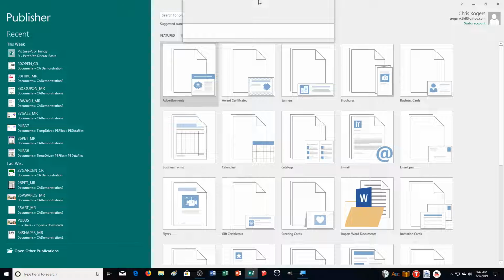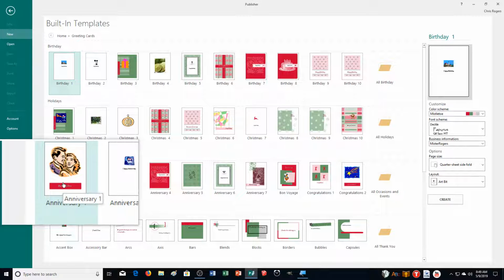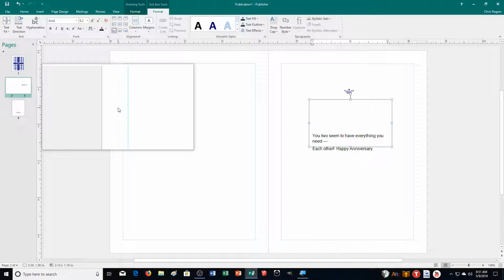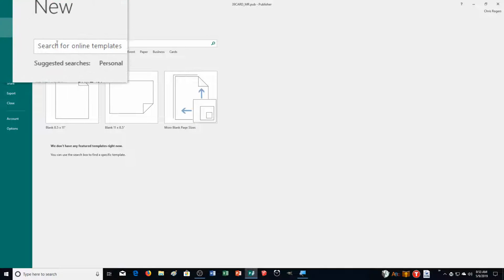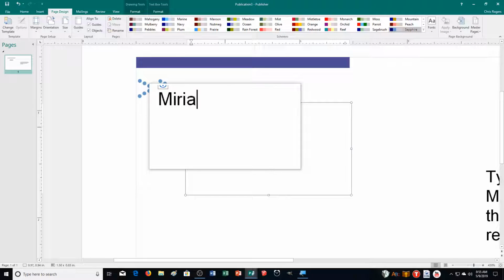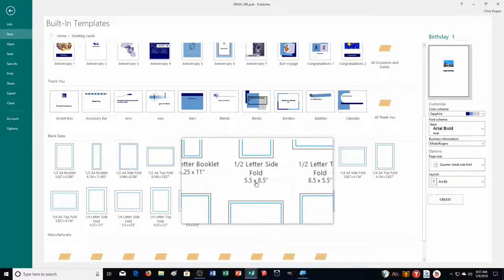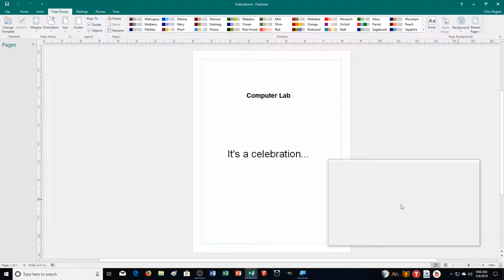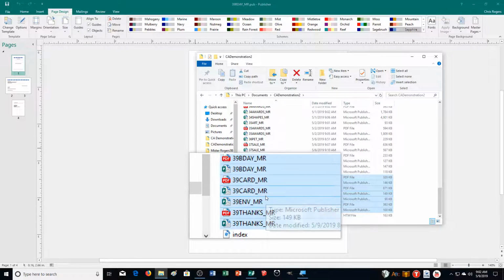Publisher Ex 39: Create a Greeting Card and Envelope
This is a step by step guide to completing Learning Microsoft Publisher Ex 39.
Skills and Terms Covered: Create a Greeting Card, Change Card Size, Create an Envelope, Half-fold, and Quarter-fold.